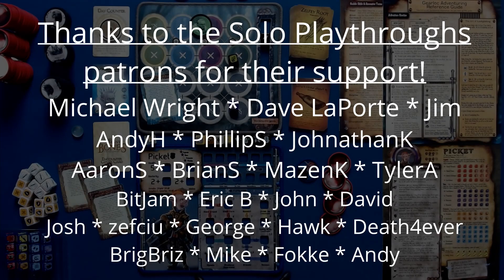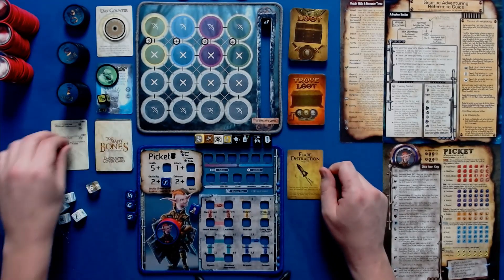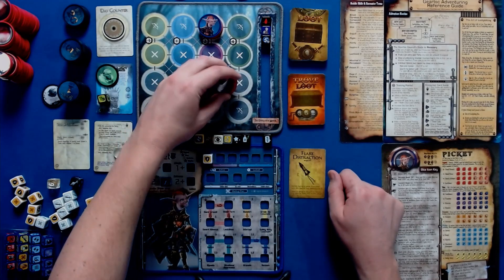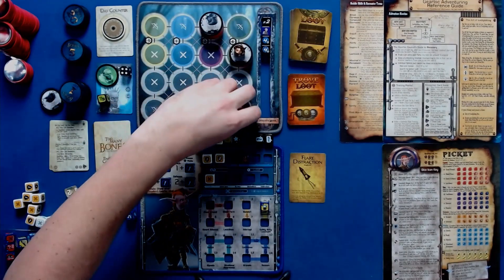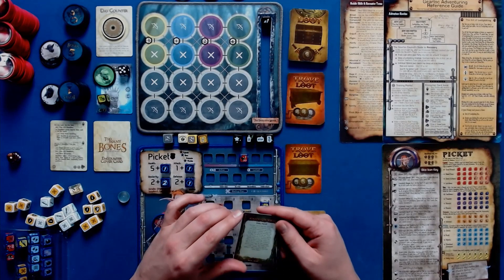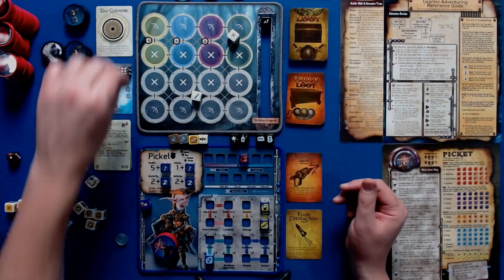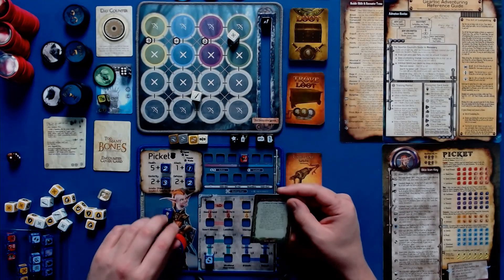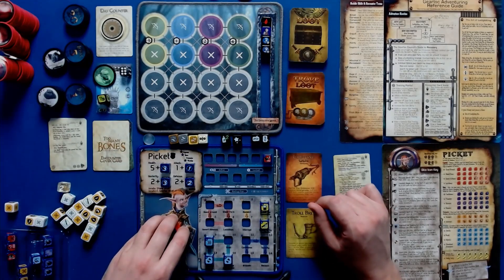Too Many Bones Solo: Shield Bashing and Picket Fencing! (Drellen - Legendary)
In this episode of Solo Playthroughs, Greg returns to Daelore and this time leaves the walls of Obendar on an adventure with Picket! This defensive-minded gearloc has one goal in mind: Defeat the tyrant Drellen Paleface, the Bog Ruler. Drellen's territory swarms with assorted creatures, orcs, and bog types with various ways of making life difficult for our diminutive long-eared friend. But watch to see if Picket can overcome the ambushes, poisons, and other dangers in his way to train himself to take on Drellen himself in a deep portion of Drellen's bog. Let the Shield Bashing commence!

PRODUCTION-RELATED ITEMS
Pop Filter
Softbox Studio Light
LED Lights
Portable Hard Drive